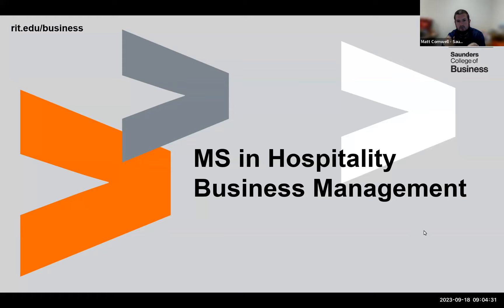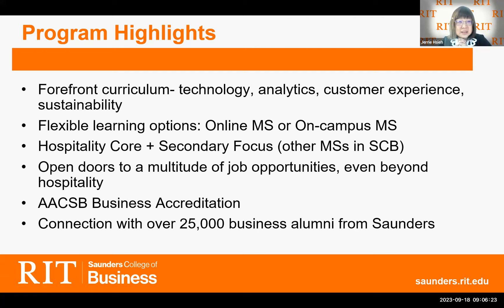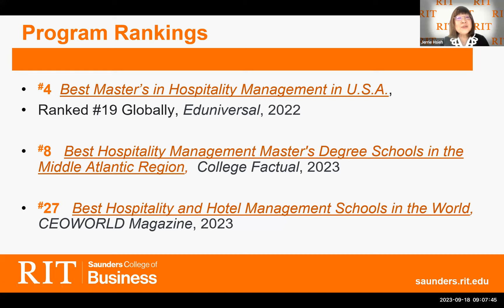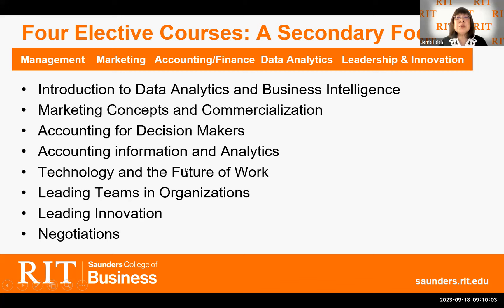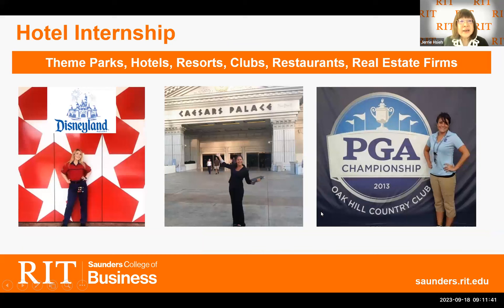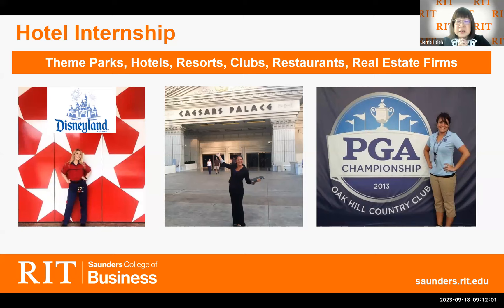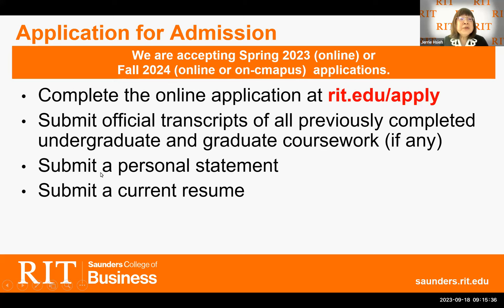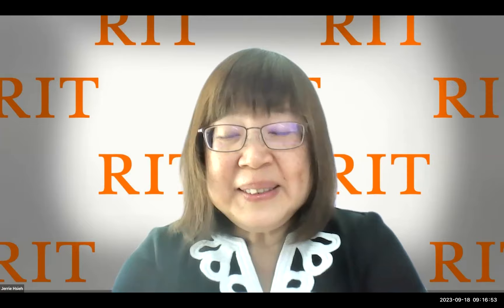MBA & Graduate Chat: Hospitality Business Management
Recording of Chat Session on September 18 ,2023.

Join us to learn more about the master's in hospitality business management. Whether you have questions regarding the application process or scholarships or want a better sense of the curriculum, we’re here to help! The session will be led by program director Jerrie Hsieh, Ph.D.